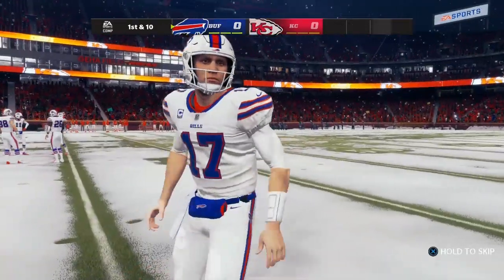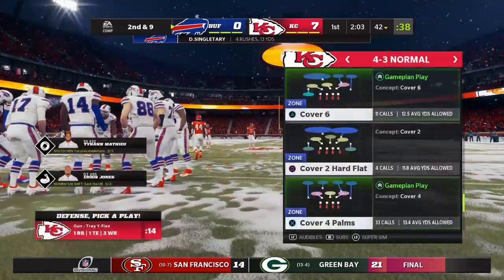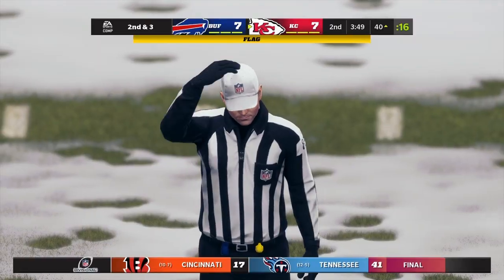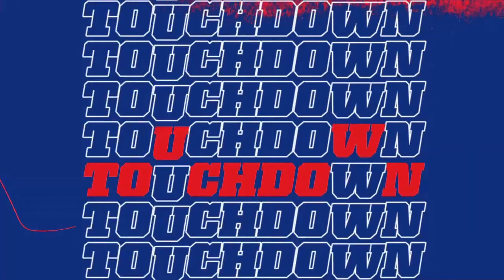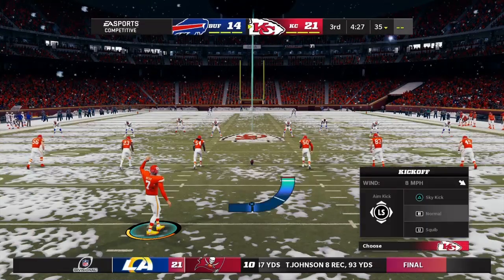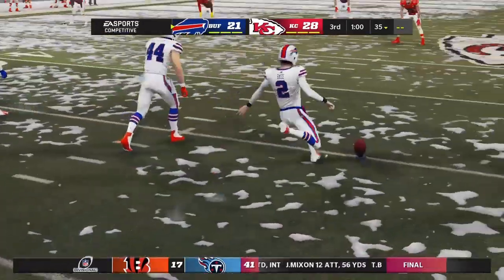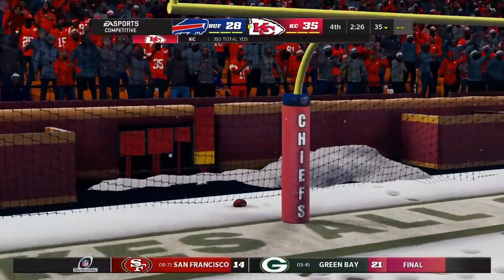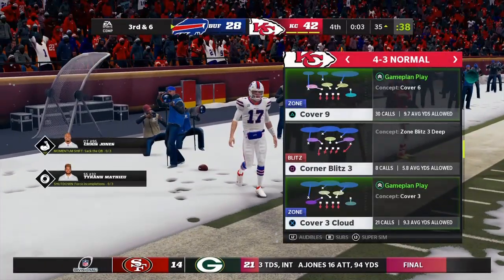NFL playoffs prediction bills vs chiefs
This series is about me predicting who will win the playoffs and I will be playing with who I believe will win so let’s keep track of my record

Day 1: I’m 2-0
Day 2: i'm 3-0
Day 3: i'm 0-1

4FL is going to be something that hope I can make a community out of where people any age from anywhere can join and be successful with me where nobody will have to suffer or struggle to pay a bill or anything like that’s why 4FL stands for

                                  For Free Life